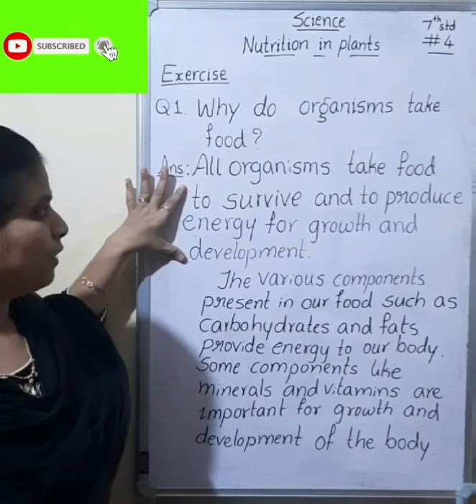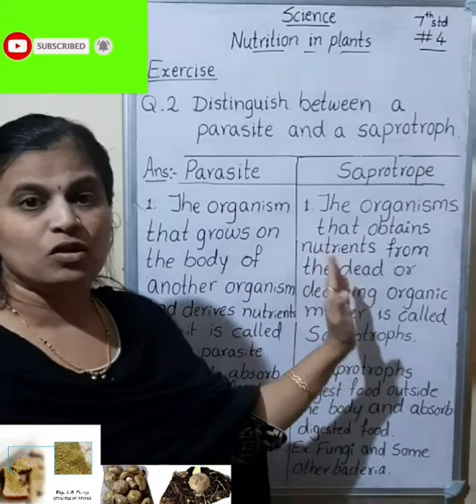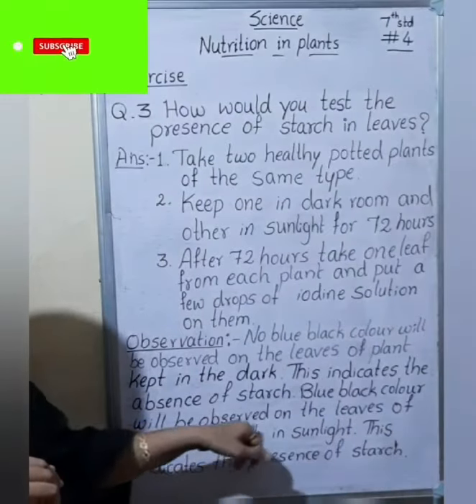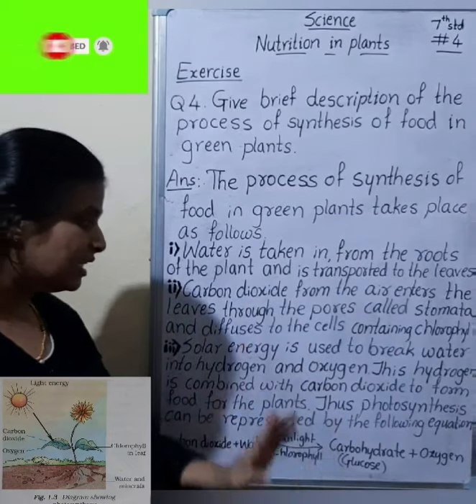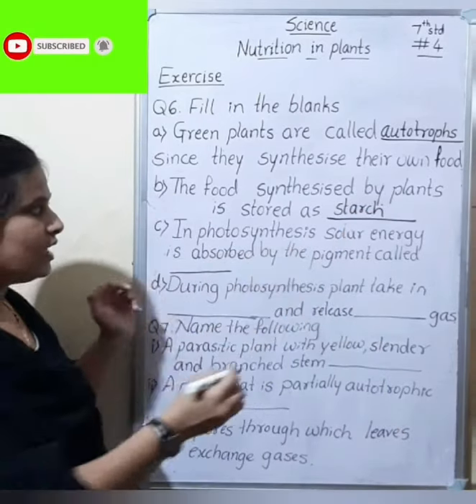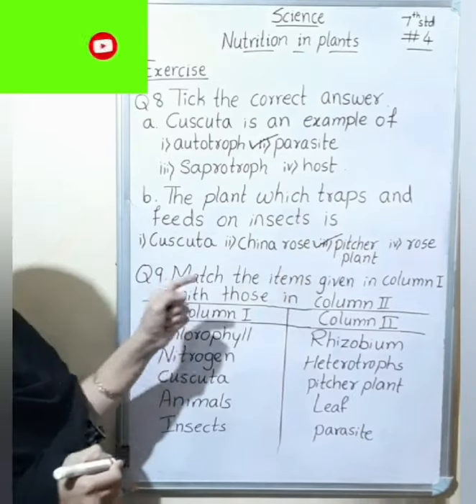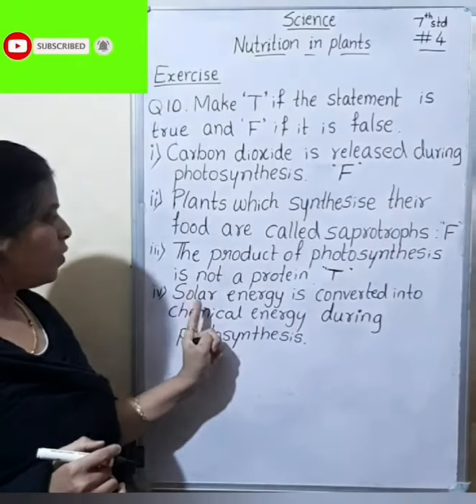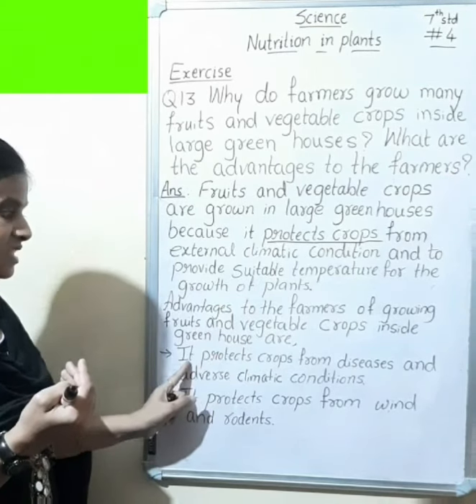Nutrition in plants: Exercise question and answers. 7th std, Science.